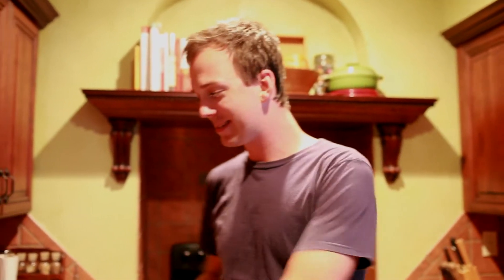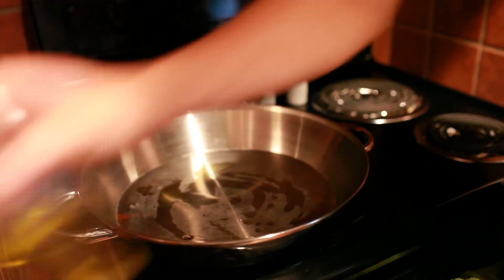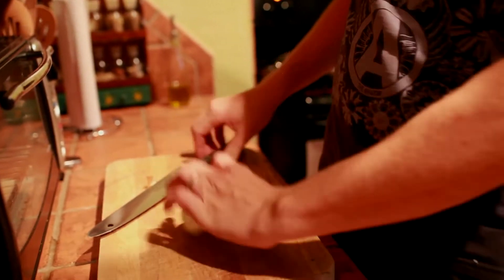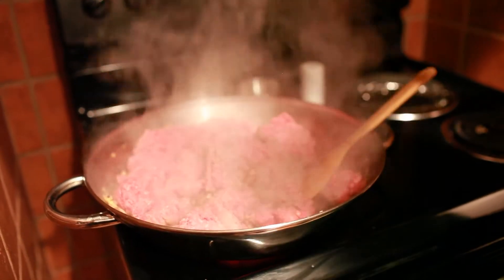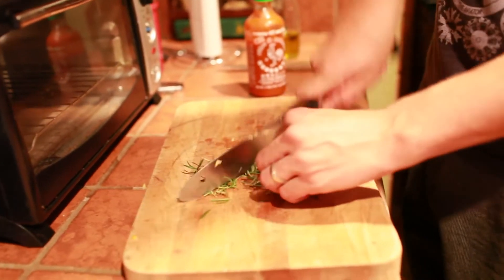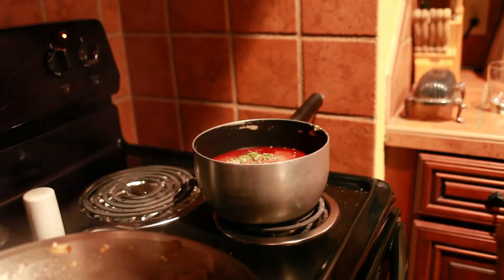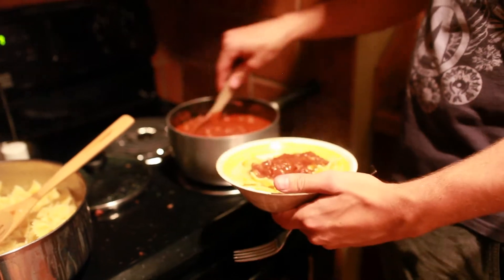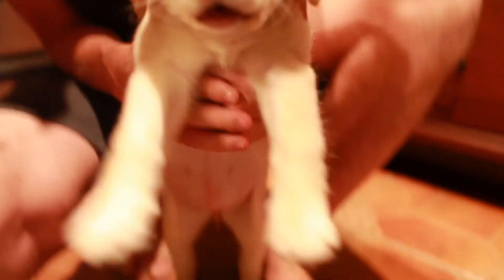Chefviator: "SSSS" Super Special Spaghetti Sexyness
Hamburger
Salt
Pepper
Cayenne Pepper
Nutmeg
Garlic
Cinnamon
Sriracha
Rosemary
Noodles